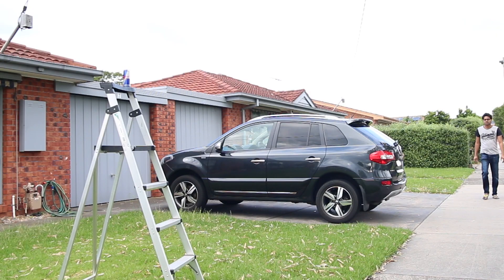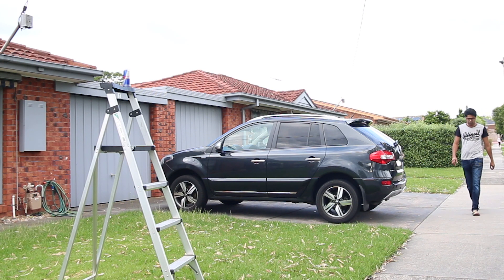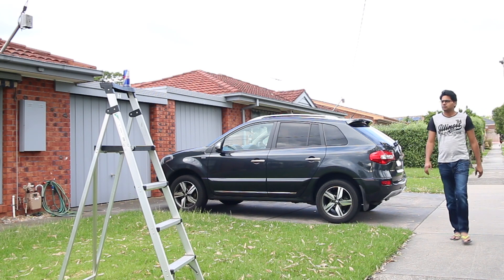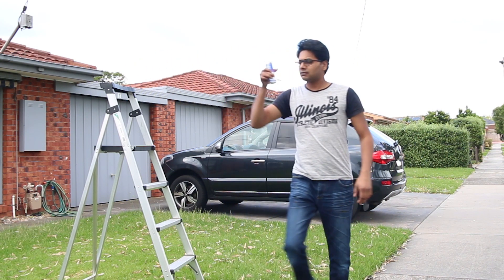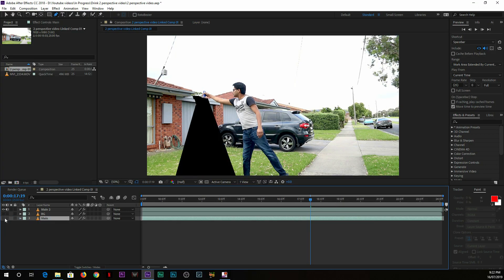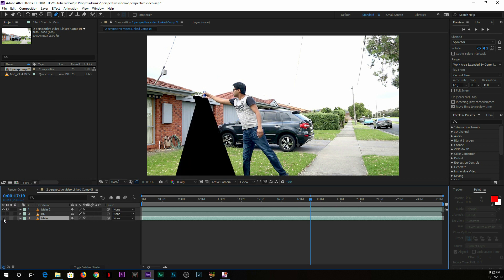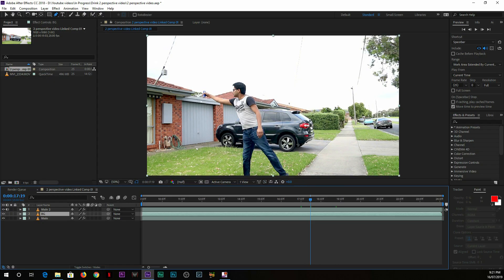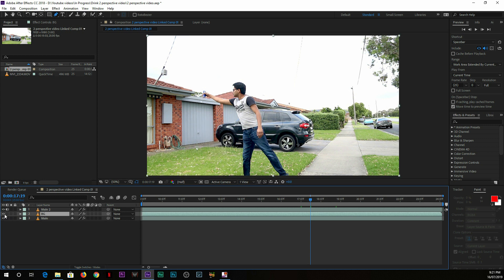magic video - How to create grab a rebull can from roof effect in AE tutorial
Hey everyone,

I am here with another exciting tutorial magic video How to grab a can from garage roof with magic using Adobe After effects.

This is a force perspective effect which is very easy to create with little bit of masking editing knowledge and some pre-planning.

1-7 Venture Way
Braeside VIC 3195